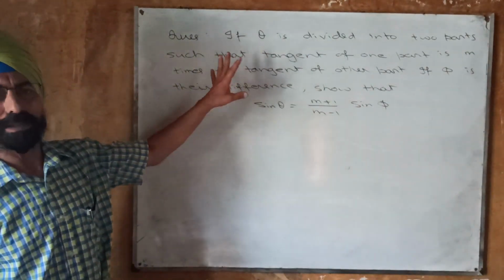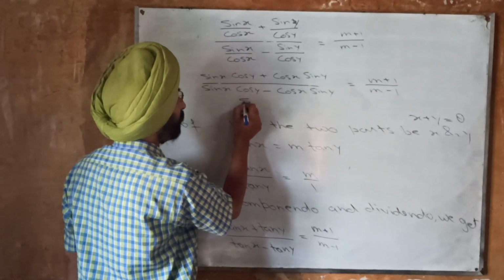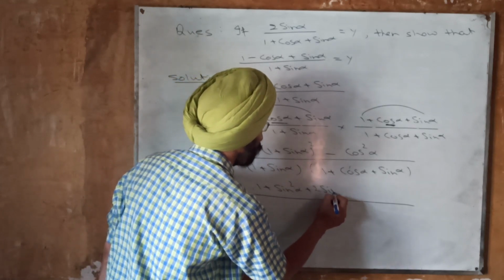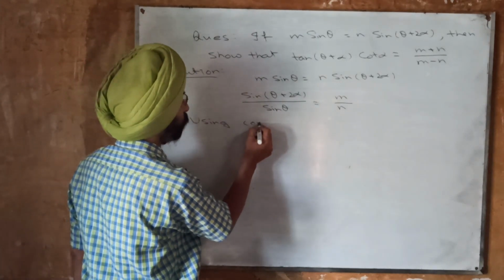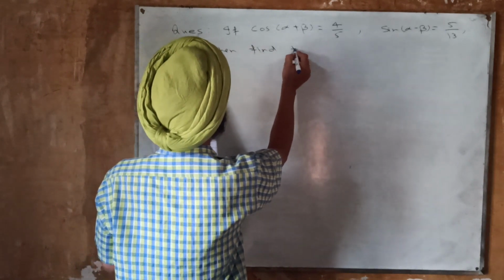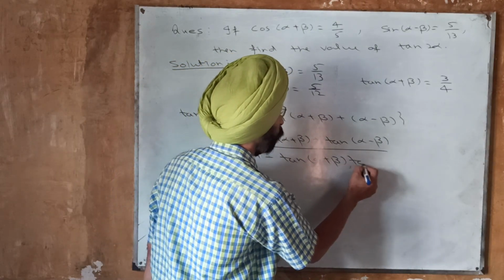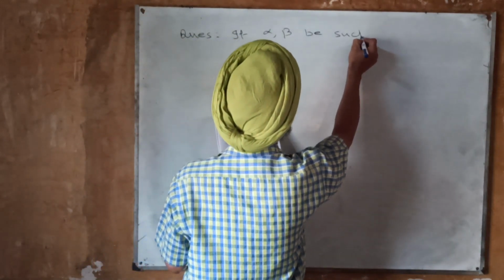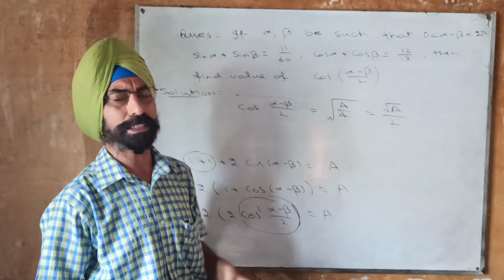TRIGONOMETRY: PART 7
In this video, a little bit difficult questions for 10+1 students are solved. In next 2-3 videos, more harder questions from different compititive exams previous year questions like IIT, NDA, SSC, LIC, MNR, BITS etc will be solved.